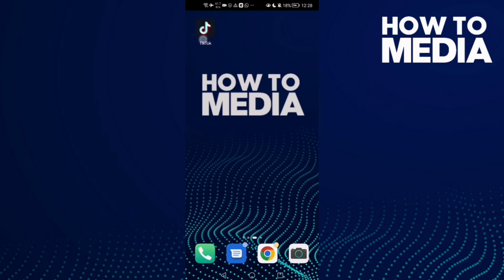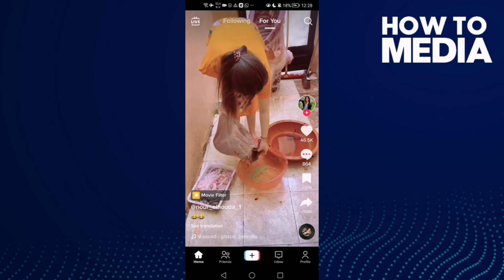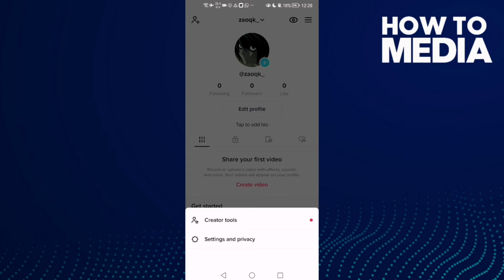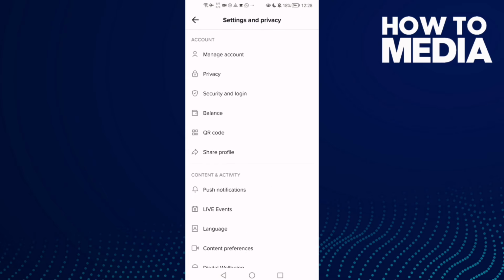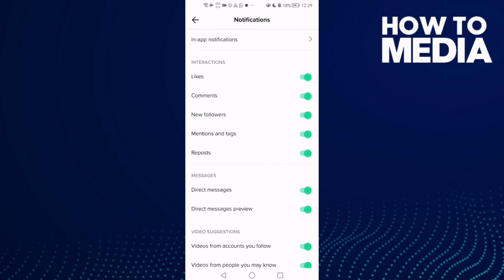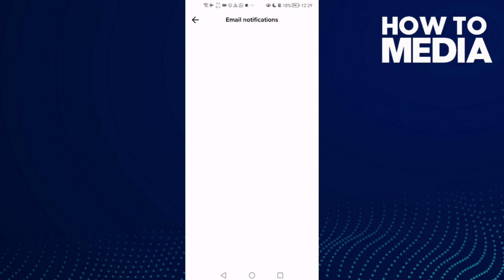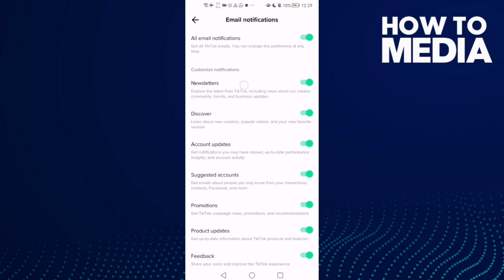How to Turn off Email Newletters Notifications on TikTok Mobile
in this video we discuss :